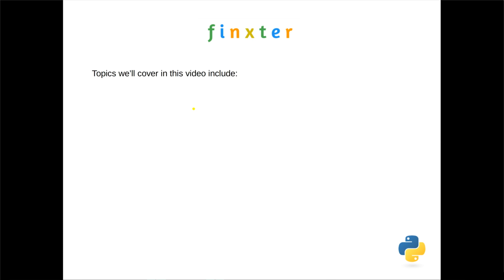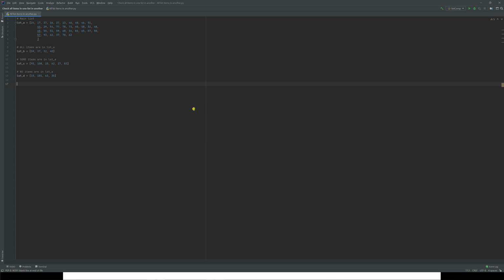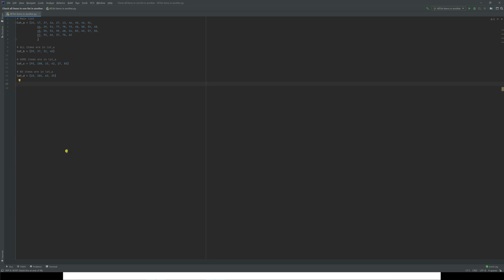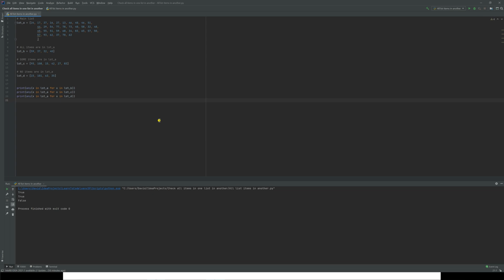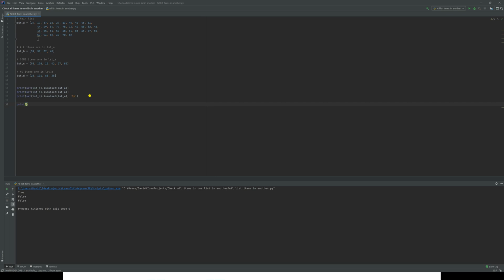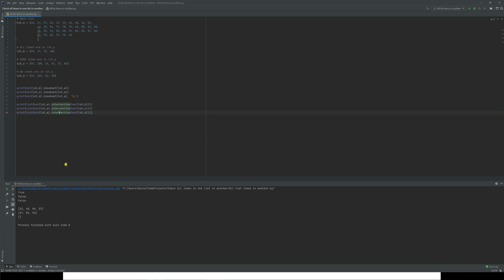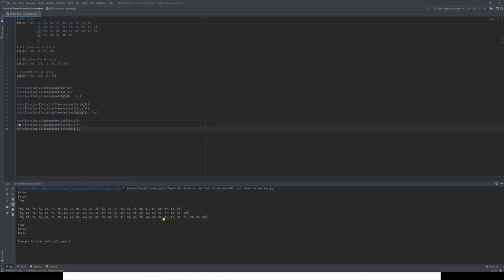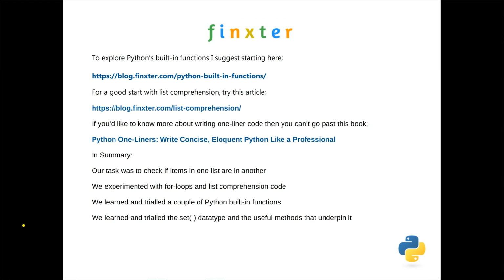How to Check if Items in a Python List Are Also in Another